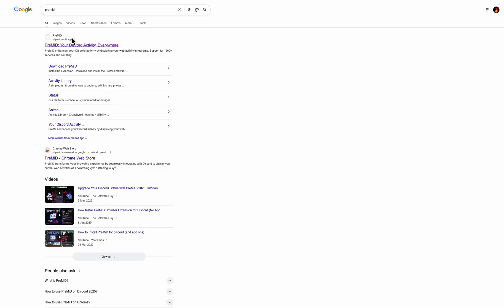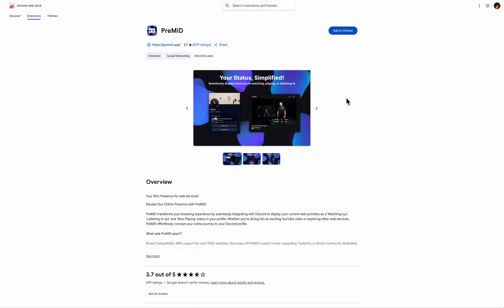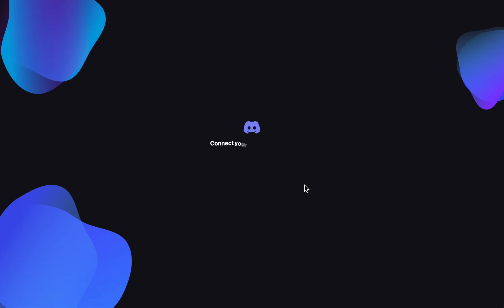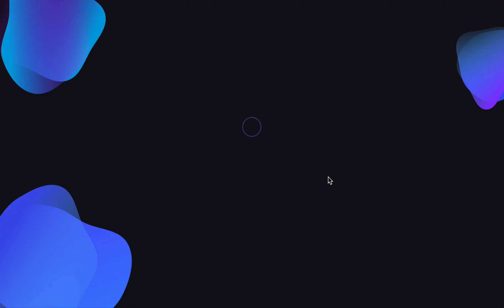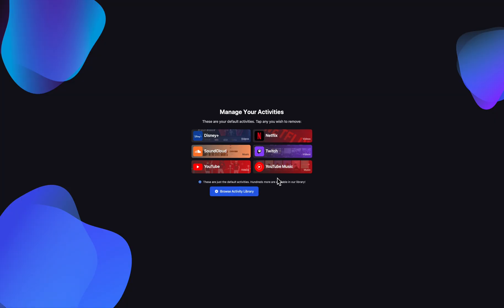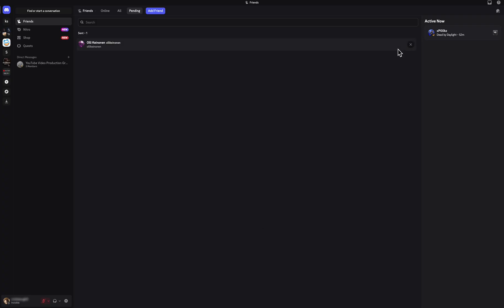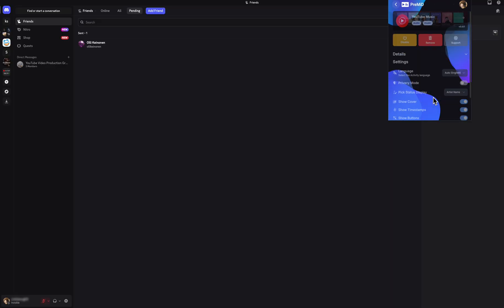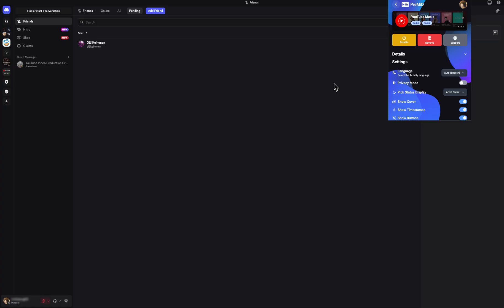How To Show YouTube/YouTube Music as a Rich Presence Status on Discord (2025) - Full Guide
In this video, we’ll show you how to display your YouTube or YouTube Music activity as a Rich Presence status on Discord in 2025. Whether you’re using Windows, macOS, or Linux, this full step-by-step guide will help you connect YouTube or YouTube Music to your Discord account easily. We’ll cover how to use tools like PreMiD, Discord RPC, and YouTube Music presence extensions to show the song or video you’re currently playing right inside your Discord profile.

You’ll learn how to install the browser extension, set up the Discord connection, and troubleshoot common problems like “presence not showing” or “PreMiD not detecting YouTube.” This method works on Google Chrome, Microsoft Edge, Opera GX, and Firefox, and lets you show your current track, playback time, and video name in real time.

Whether you want to flex your favorite playlists, show off your music taste, or personalize your Discord profile, this tutorial will help you set up YouTube Rich Presence or YouTube Music Rich Presence on Discord in just a few minutes. Perfect for anyone who loves combining Discord customization and YouTube integration in 2025!